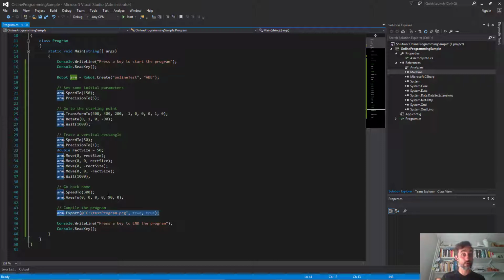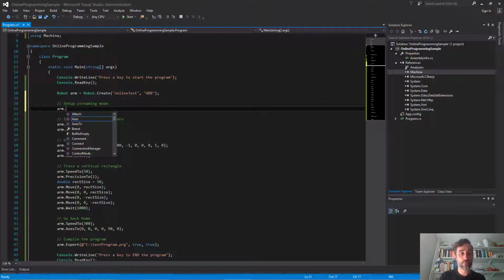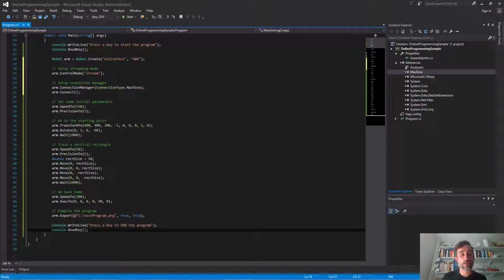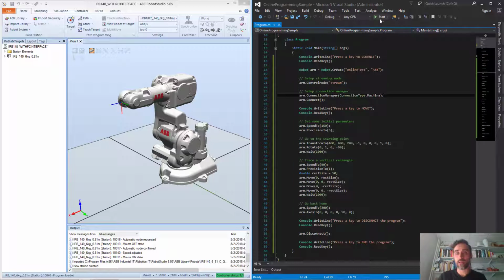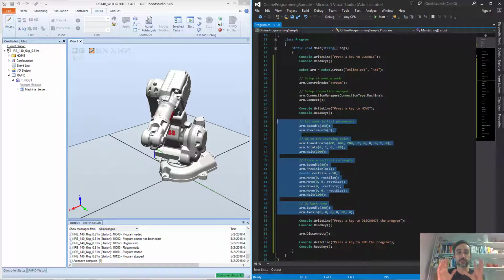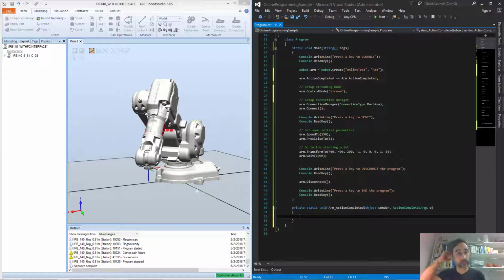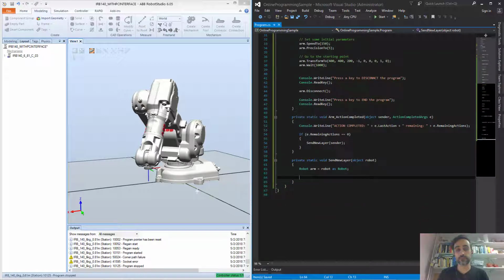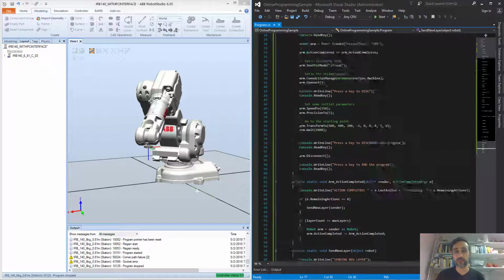Online robot control with Machina [OBSOLETE, read description]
In this video, I explain how to change the way programs are written in Machina to stream them directly to a robotic device, and how to extend these programs to respond to the state of the robot in real time.

This video is part of a series of tutorials on robot control with Machina.

For updated training material for Machina, check out the series "Introduction to Real-time Robotics with Machina":